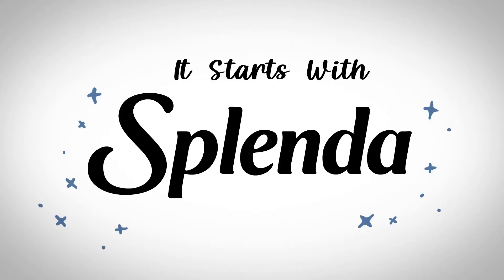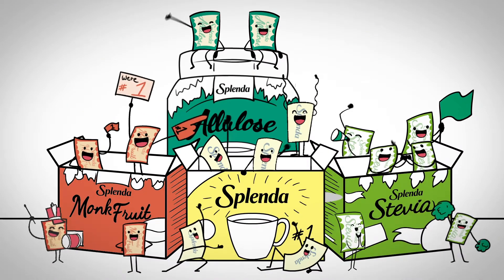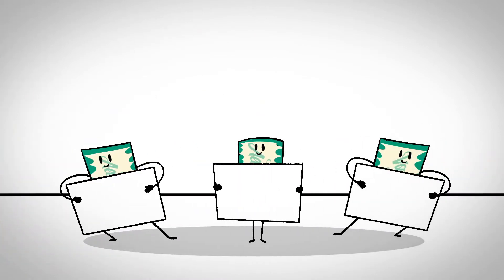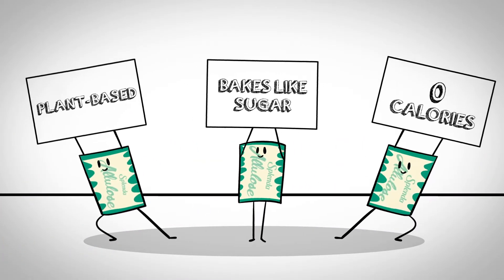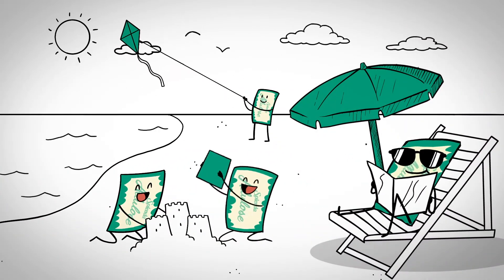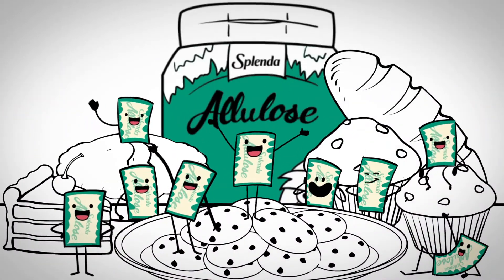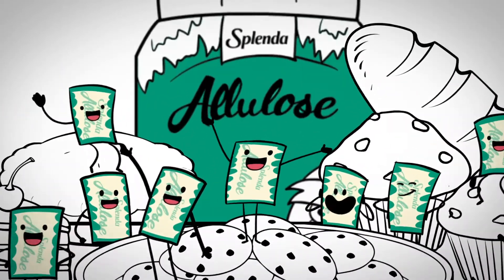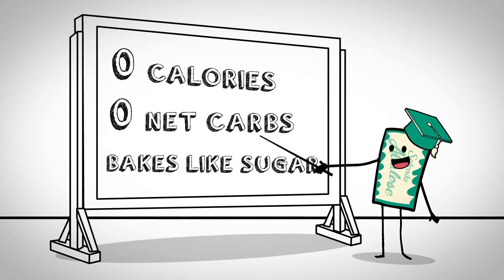Is Allulose plant-based sweetener right for you? | Splenda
Are you looking for a plant-based sweetener tastes like sugar, bakes like sugar but has 0 Calories?  Then Splenda Allulose is right for you.  You’ll enjoy the sweet taste of Splenda Allulose Sweeteners but you'll love that it bakes and measures just like sugar! Plus with zero calories and zero net carbs it is Keto-friendly.